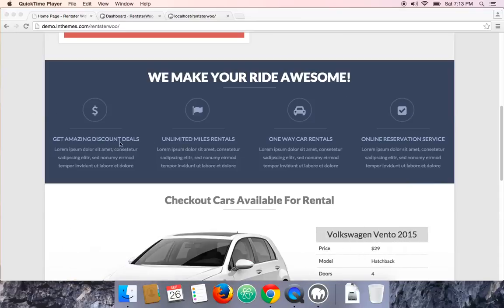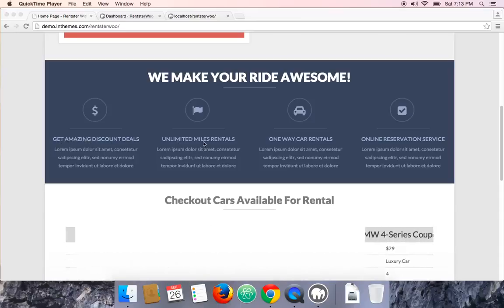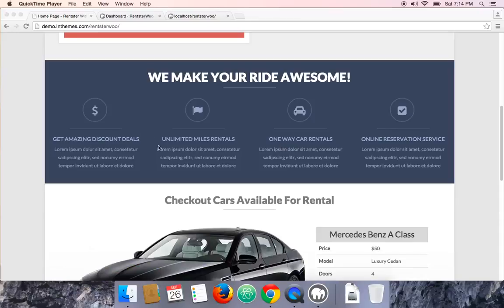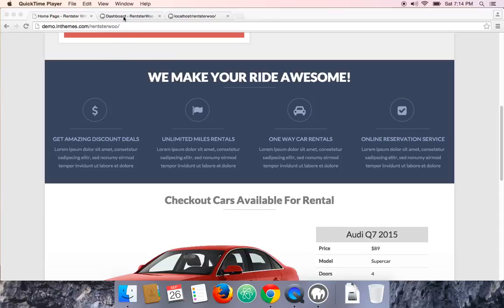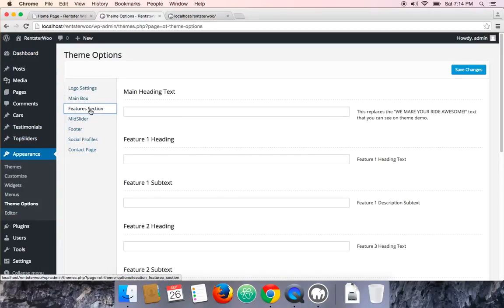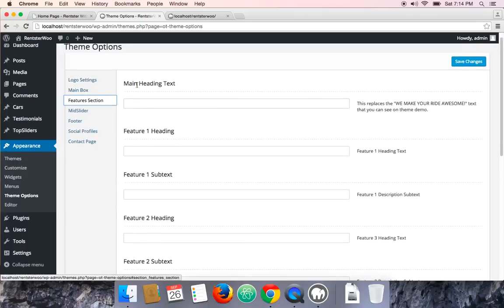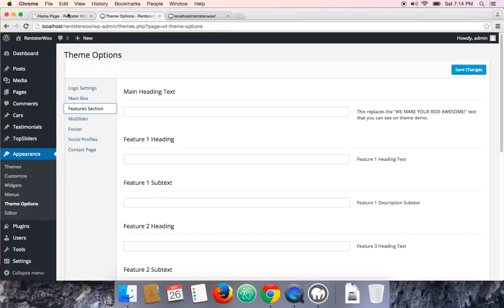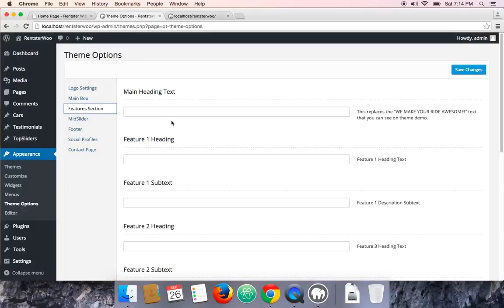RentsterWoo Part 3 Mid Section Features